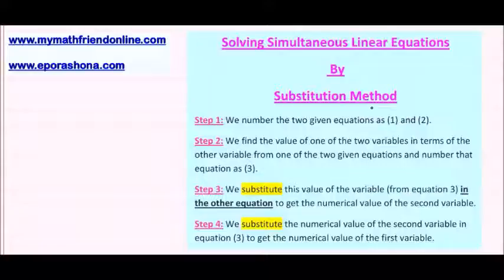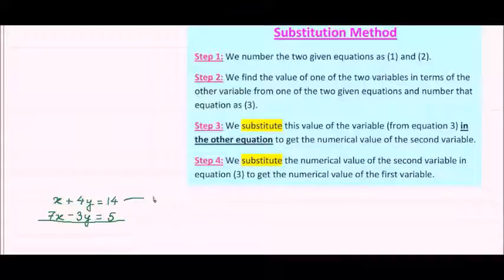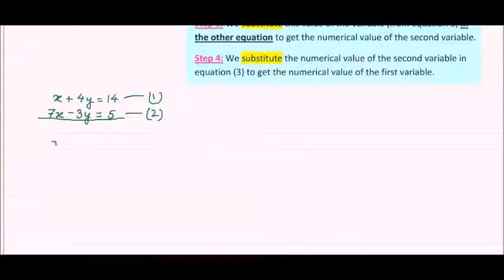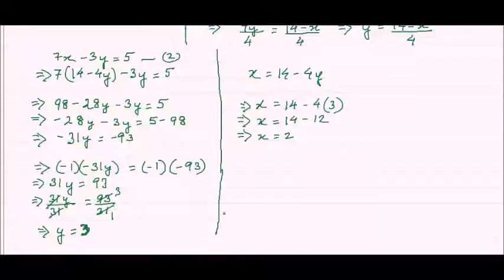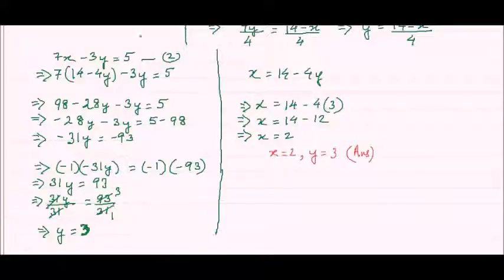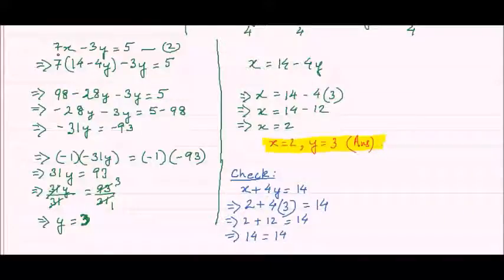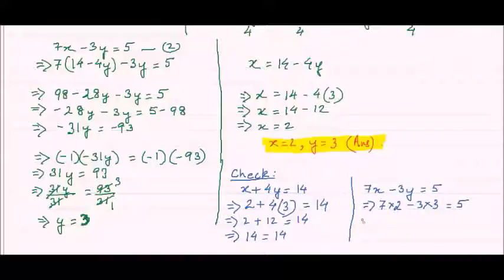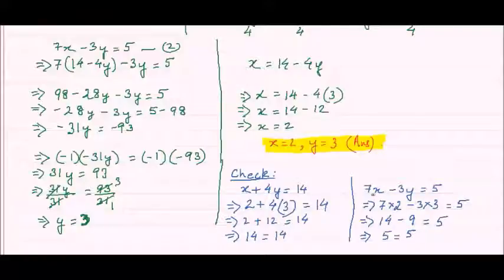Online Math Tutoring ---- Solving of Simultaneous Linear Equations by Substitution Method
This video explains the steps of the substitution method of solving Simultaneous Linear equations.

I make math videos mostly on Algebra and Trigonometry based on the syllabus of IGCSE, GCSE, CBSE, ICSE, Cambridge O-level and the WB State Board,  These videos will help you to clear your doubts and also help you to learn new topics.